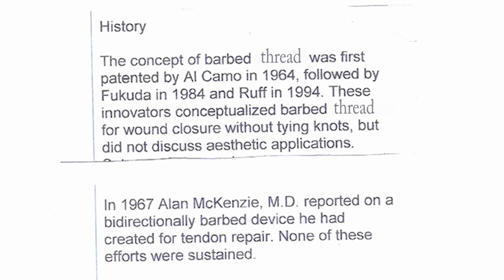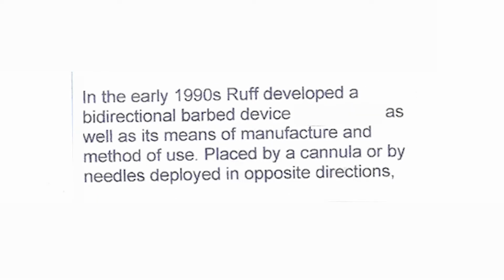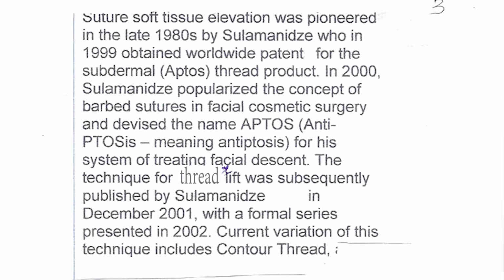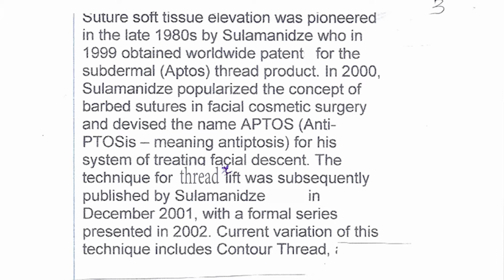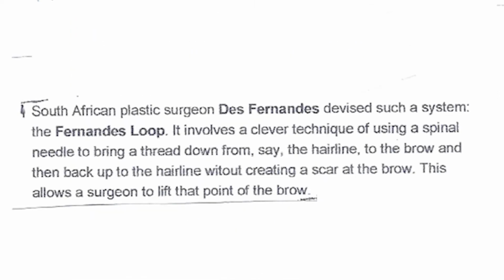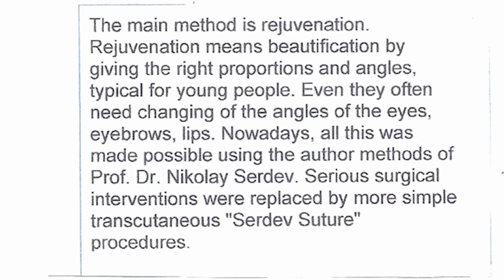Dr Felman Retrograde subtemporal muscle suture Lifting PRESENTATION1